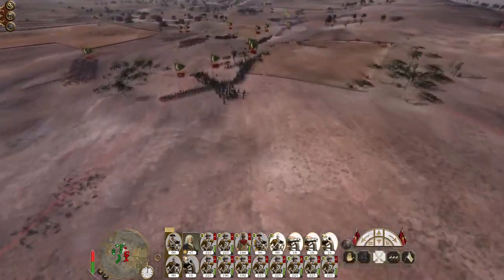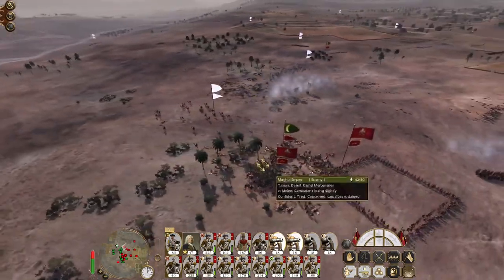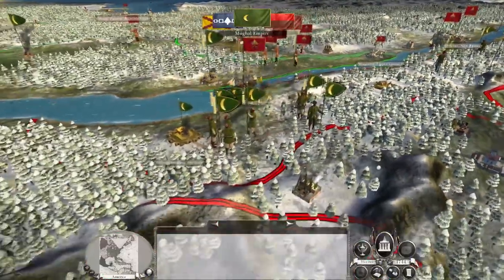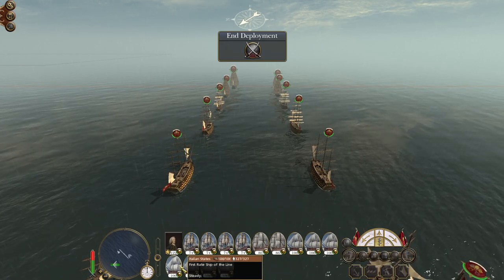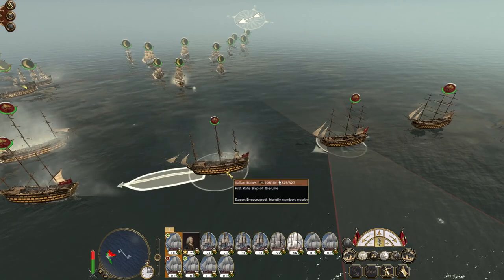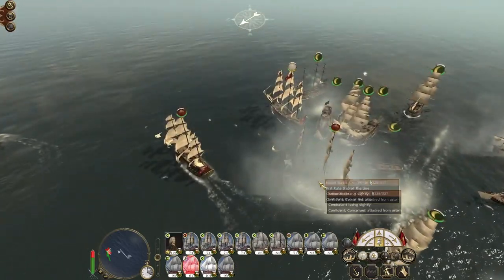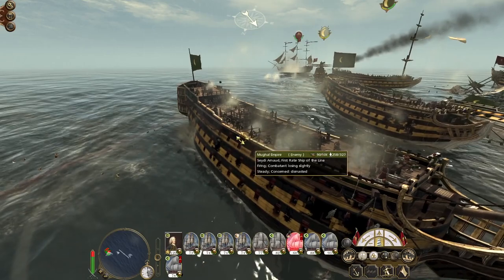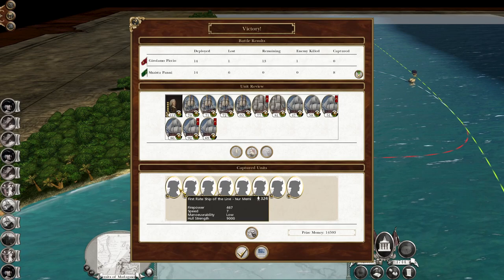Italian States #118 - Empire Total War: DM - Choking Mughal Trade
Hey guys, welcome to the next episode of my Empire Total War Lets Play as the Italian States - in this episode we expand our footprint in India and begin choking off Mughal trade between America and India!